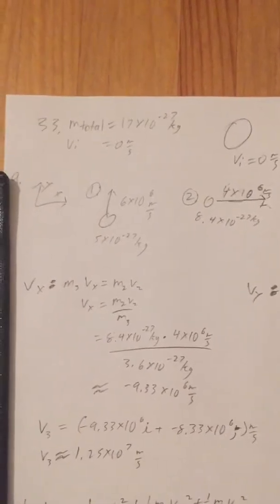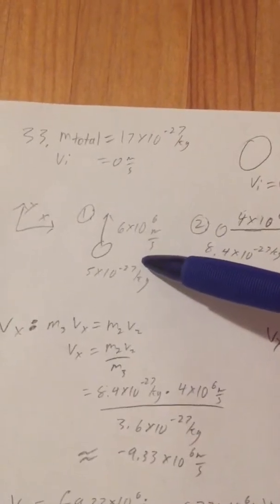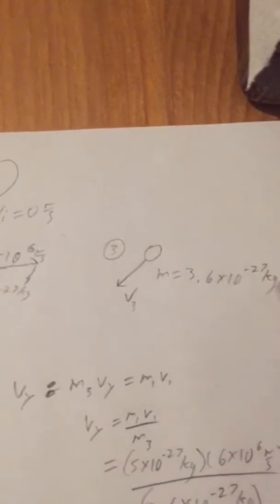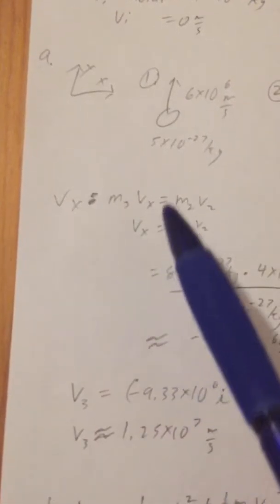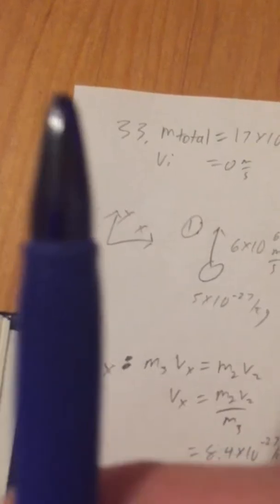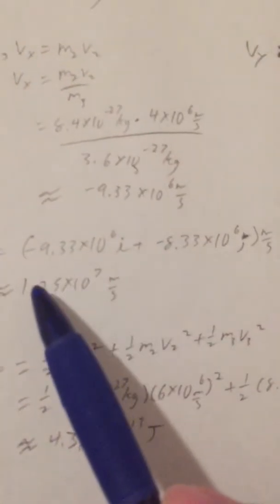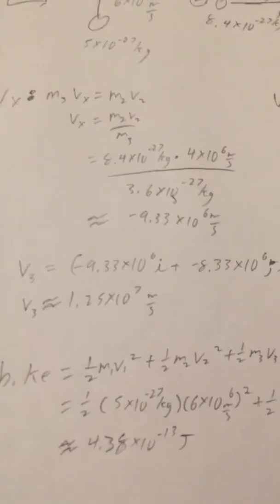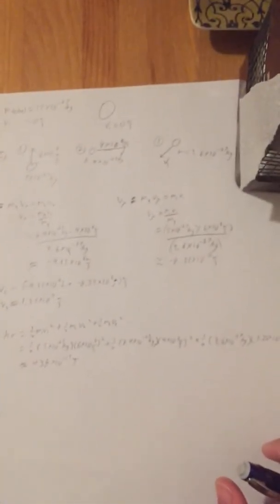Chapter 9 problem 33